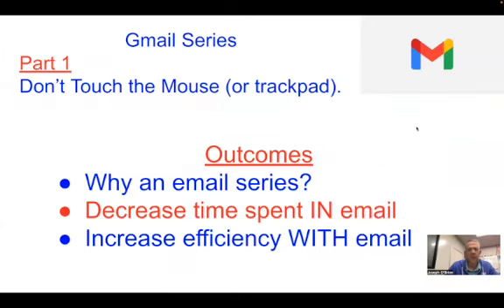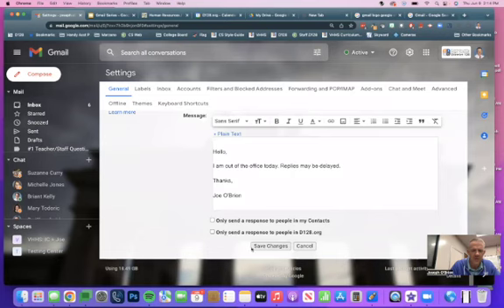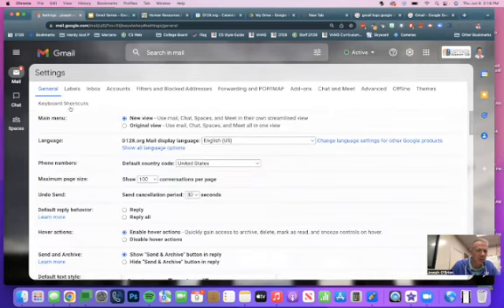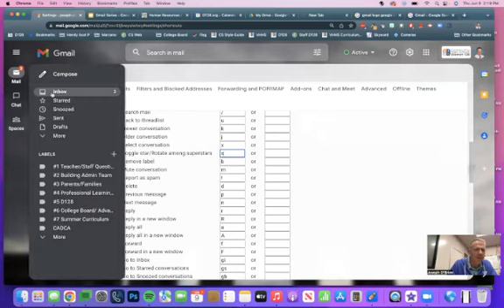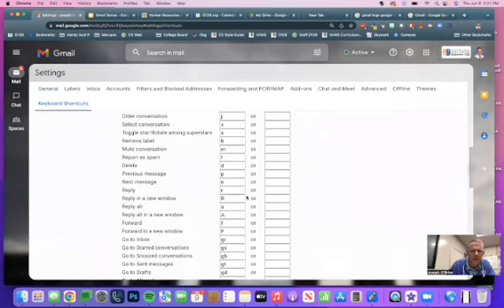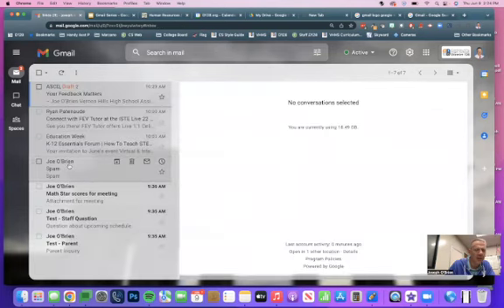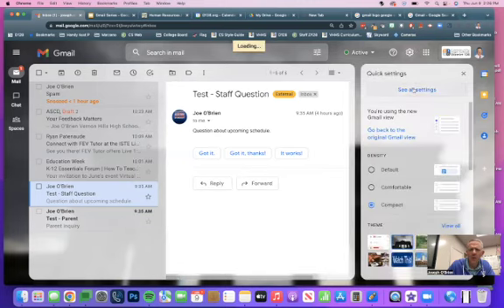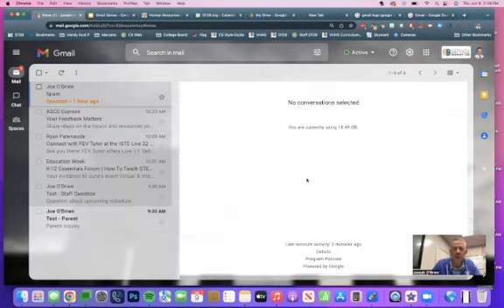Gmail Series Part 1 - Don't Touch the Mouse (or Trackpad)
Part 1 Don’t Touch the Mouse (or trackpad) in Gmail

00:00 Don’t Touch the Mouse (or trackpad) in Gmail
00:30 WHY/HOW to increase email efficiency
02:00 Goals for this Series
02:45 Part 1 Outcomes - Don't touch the trackpad
05:00 Settings - Main Menu - New View (Must have chat on left side to see this option)
06:40 Settings - Keyboard Shortcuts (also enable Custom Keyboard Shortcuts in Advanced)
08:10 Most Useful Gmail Keyboard Shortcuts
08:30 Keyboard Shortcut  "c " = compose new email
09:00 Keyboard Shortcut "j / k" = toggle between emails in your inbox
09:45 Keyboard Shortcut "s"  = Star an email
11:15 Keyboard Shortcut "d" = Delete an email
12:18 Keyboard Shortcut "r" = Reply to sender
12:50 Keyboard Shortcut "a" = Reply to all
13:10 Keyboard Shortcut "f" = Forward an email
13:43 Keyboard Shortcut "e" = Archive and email
14:50 Keyboard Shortcut "y" = Snooze an email
16:35 Keyboard Shortcut "l" = Label an email
17:40 Review of Outcomes for Part 1